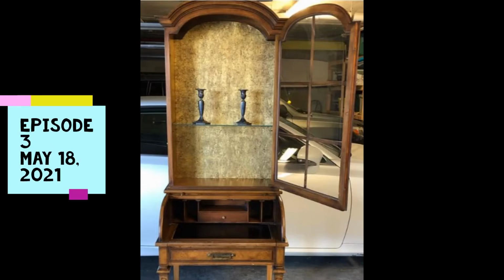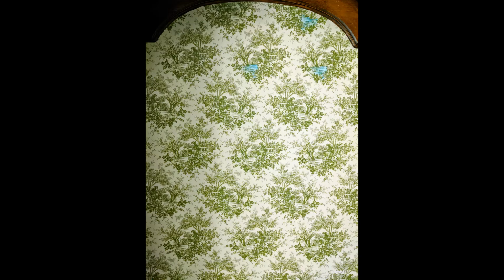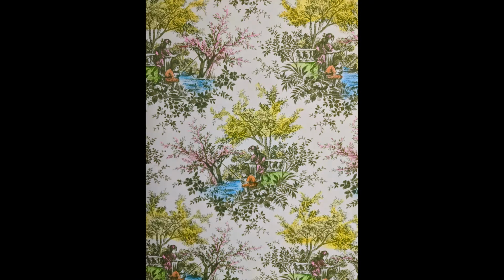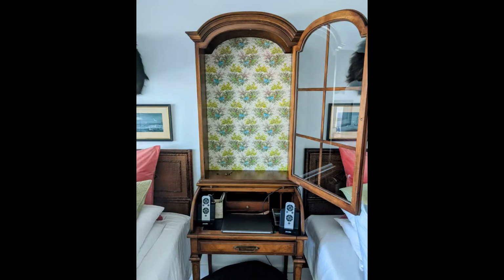Episode 3 - DIY Wallpaper - Color it Your Way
Welcome to our weekly quick tip segment - Awesome Tip Tuesday!  Why settle for something everyone else has?  Use your creativity and make something ordinary into something unique.